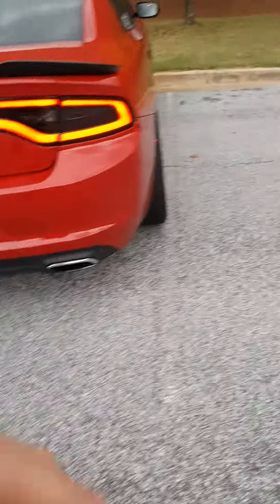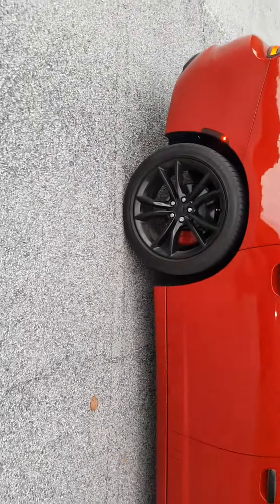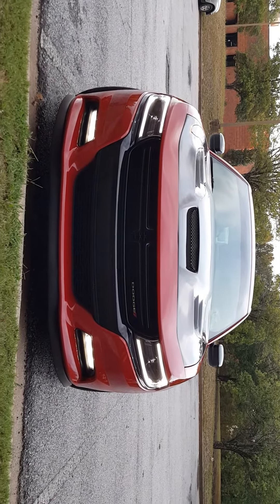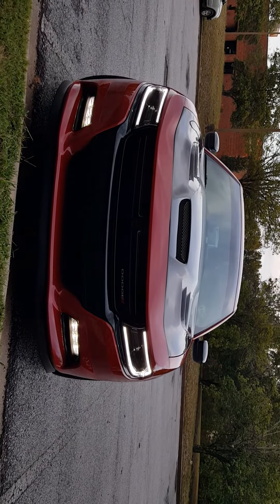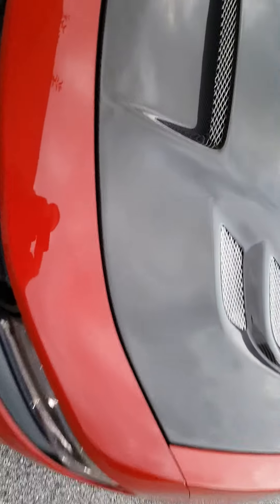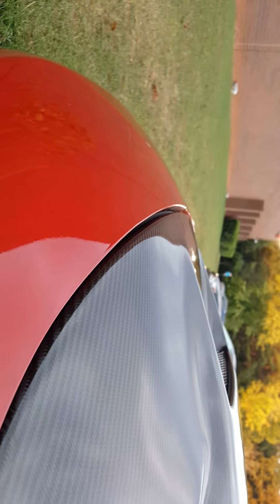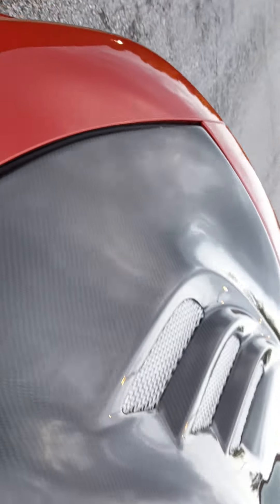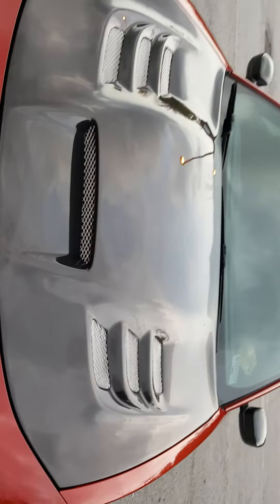New Trufiber hood. 2015-2016 dodge charger.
Sorry for bad camera angle. I'll redo the video in the next couple days. Just wanted to show this to you guys real quick. I hope you enjoy!